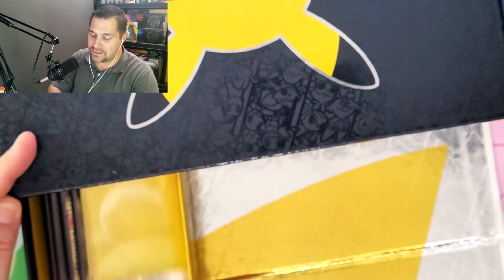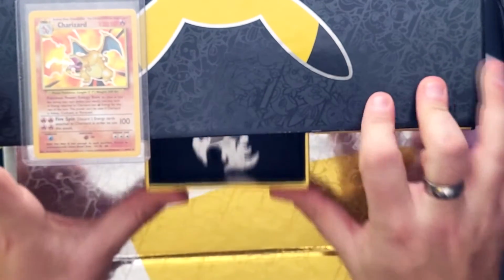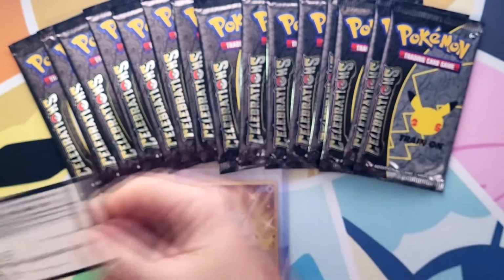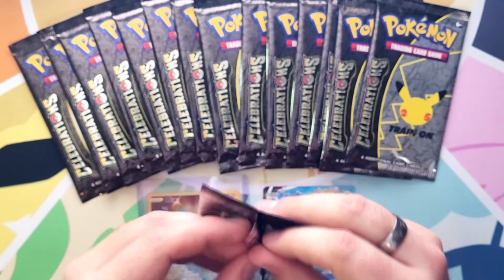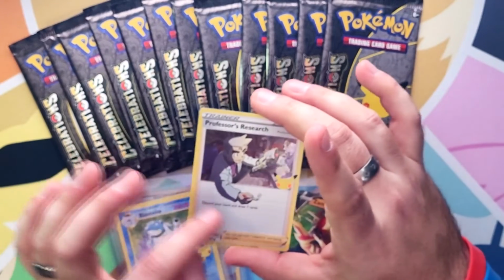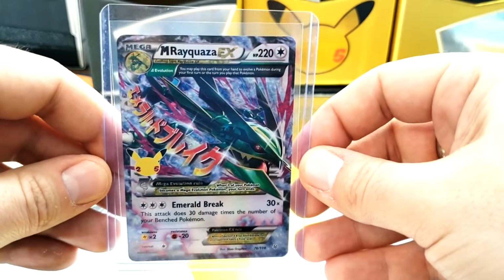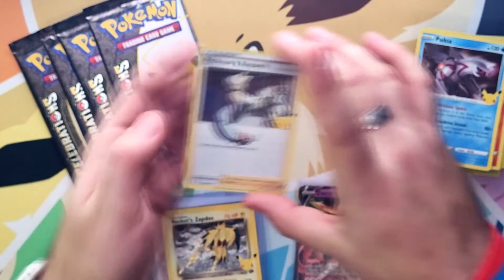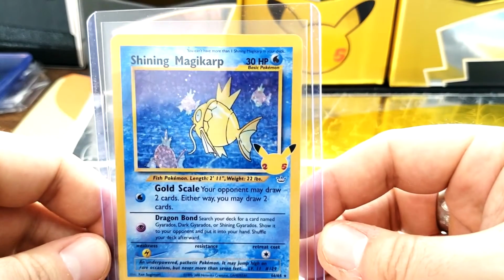***I Pulled Gold Mew!*** Pokémon Celebrations Ultra Premium Collection part 1 *Pokemon Card Opening*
Hi Team V and welcome to The V Rule.
I will be starting with 30 videos this month and then moving to 3 days a week!

After 21 years of not opening Pokémon cards, I am back in the hobby. I am so excited to open cards again. This is just a video introducing you to the channel but I have so many more to come.

This is my first opening in 21 years you won't believe what I pull in the first pack! It will blow your mind like it did mine.